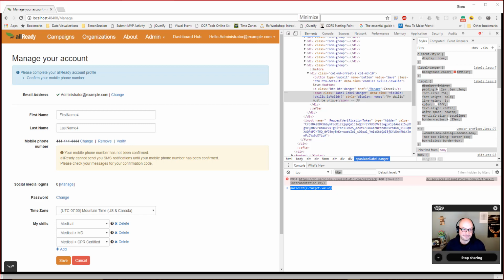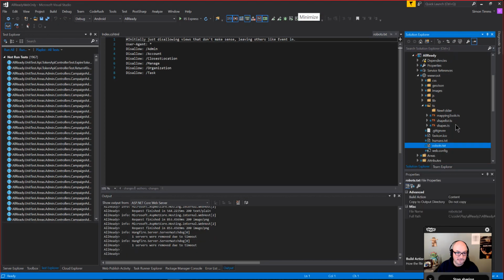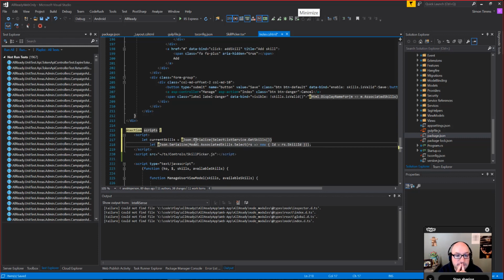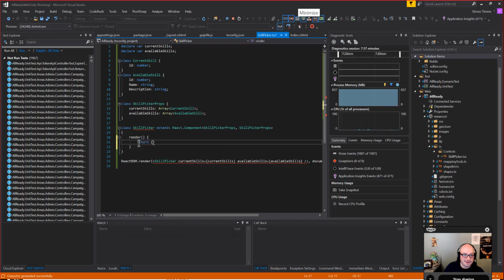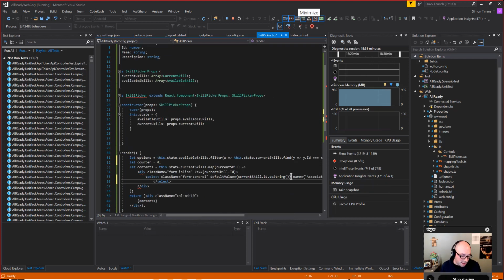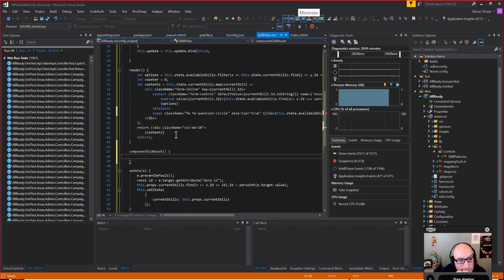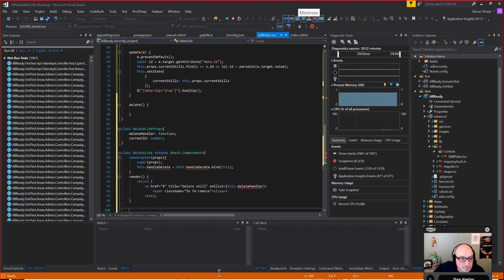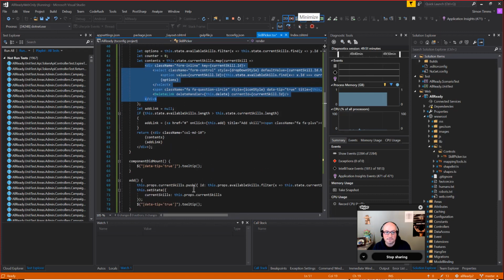ASP.NET Monsters # 112: Migrating Knockout to React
The AllReady project has grown over the years and in order to keep it fresh, we'd like to try moving from Knockout to React for our client-side components. In this episode, Simon takes us through replacing a small Knockout component with an equivalent React component